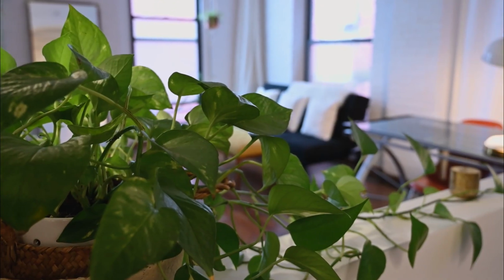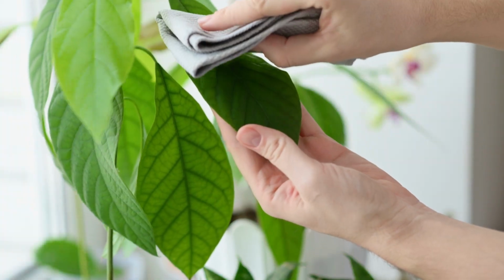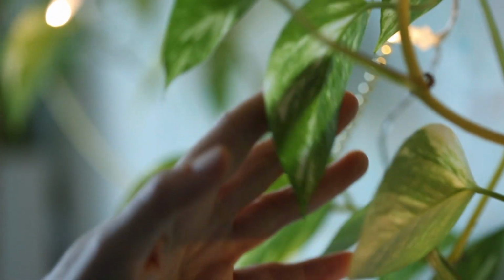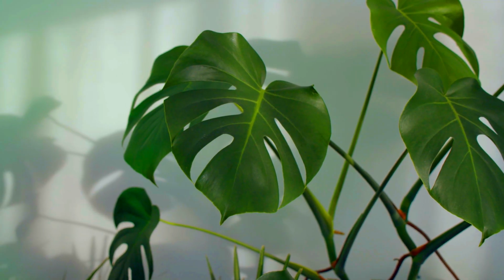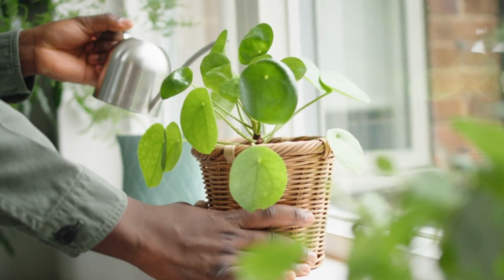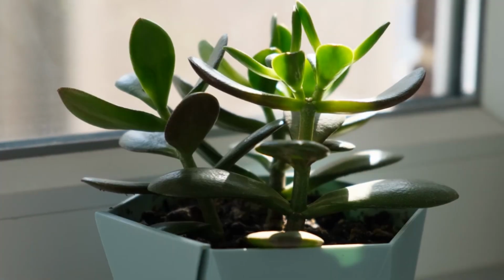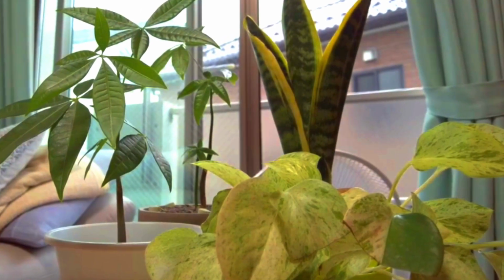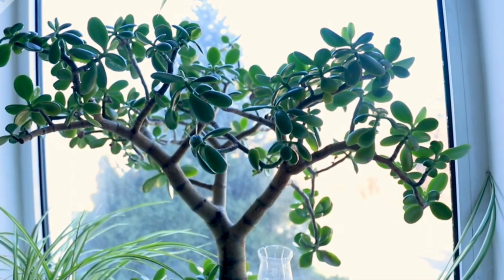The Secret to Attracting Prosperity | Feng Shui Money Plants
Transform your home into a magnet for wealth and positive energy! 🌟 Discover the top 5 Feng Shui money plants that not only beautify your space but also attract abundance and good fortune. Learn how to place them for maximum impact and watch your life flourish. 🌿💸